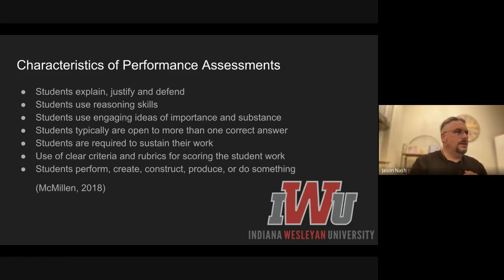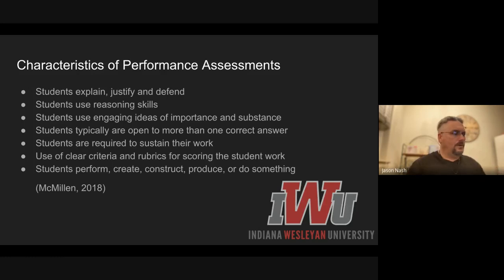Performance Assessment Overview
This is a very short presentation I did for EDUC 550 with Dr. Leichliter for Indiana Wesleyan University. It discusses the idea of PBL, Performance Based Learning/Assessment.